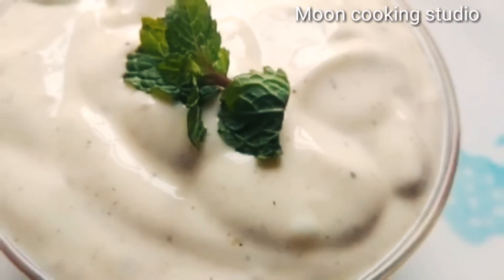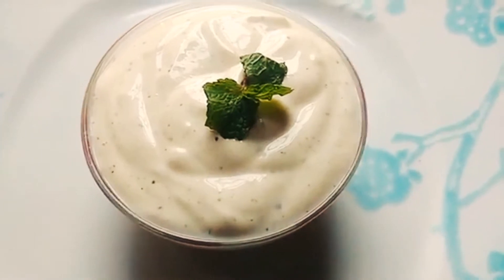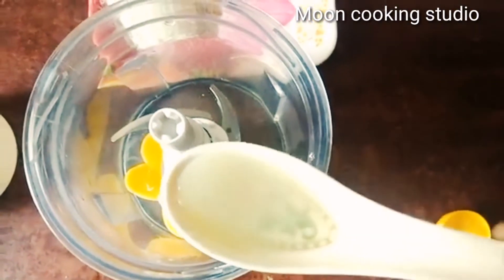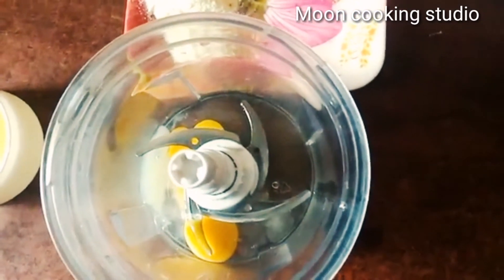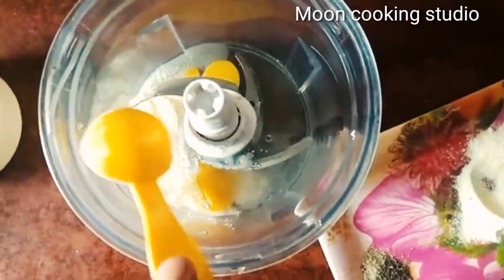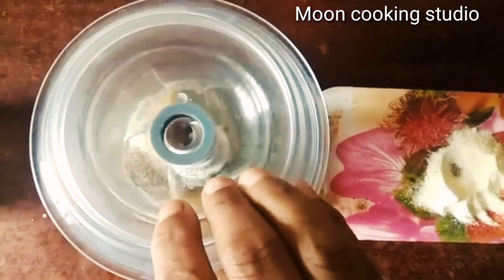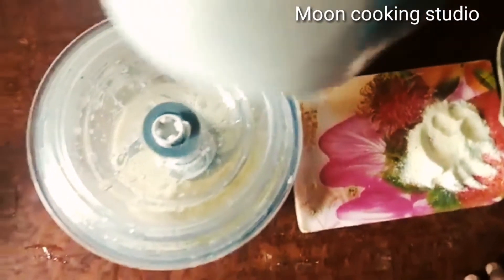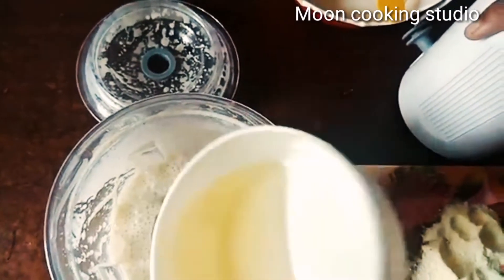Homemade Mayonnaise in 2 minutes..How to make mayonnaise with blender by Moon cooking studio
১ ডিম
১চামচ চিনি
১টেবিল চামচ লেবুর রস
১ টেবিল চামচ ভিনেগার
১ চামচ সাদা গোল মরিচ গুঁড়া
১ কাপ সোয়াবিন তেল
১ টেবিল চামচ গুড়া দুধ
সাদ মতো লবন